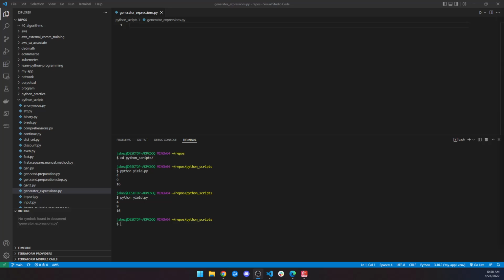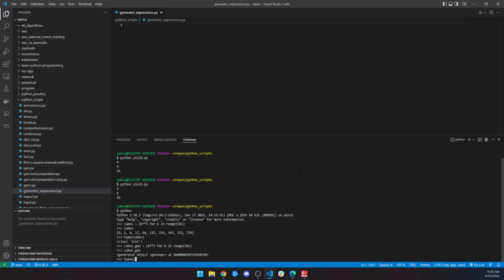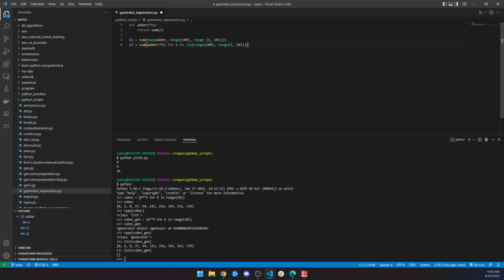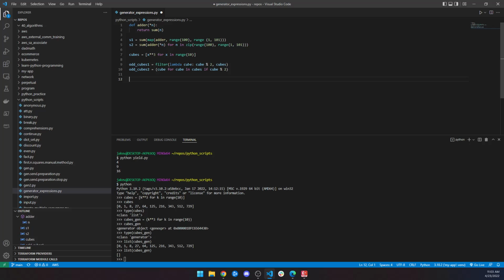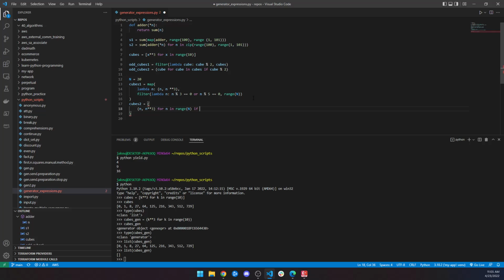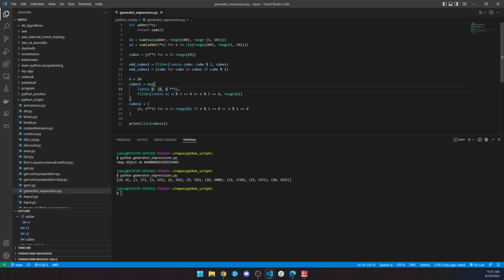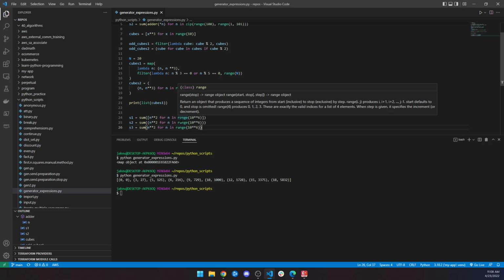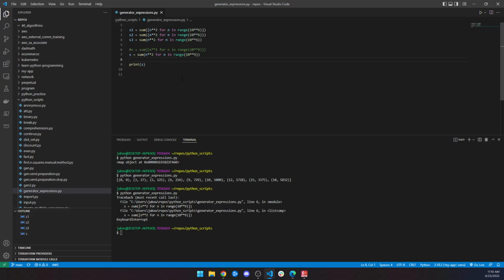5.14 - Learn Python: Generator Expressions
Generating values one at a time with the generator expression